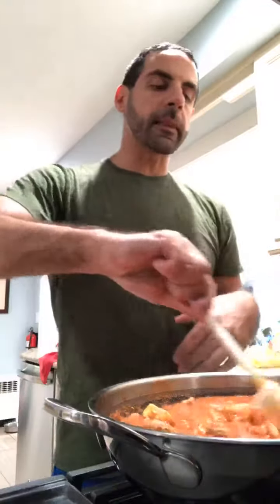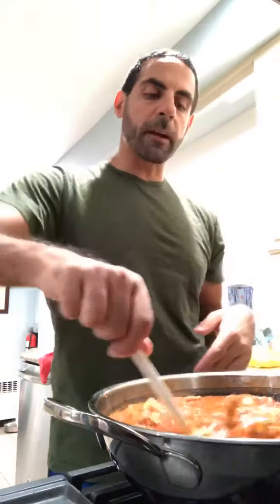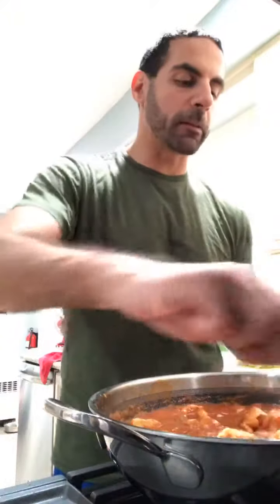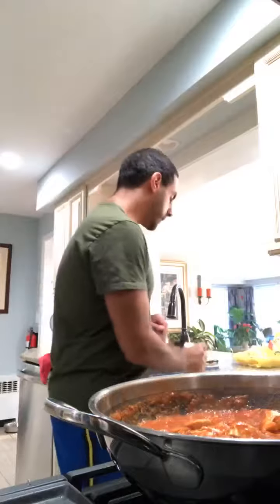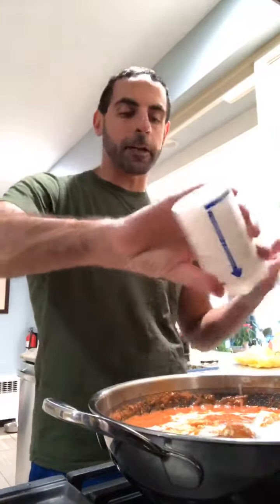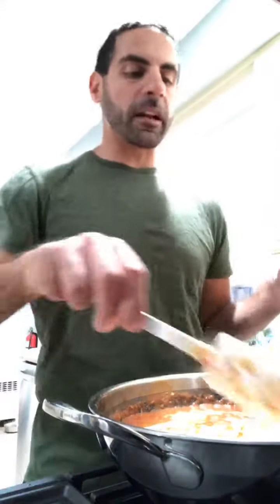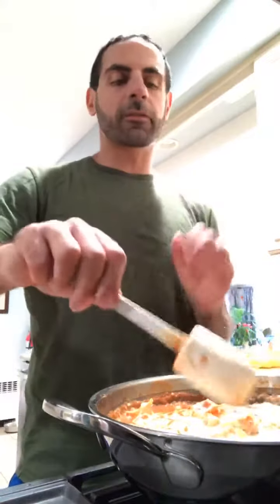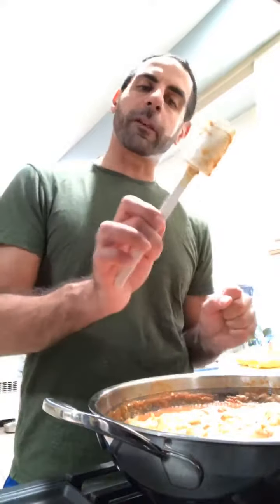Pampered chef non stick skillet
Pampered chef nonstick stainless steel wok